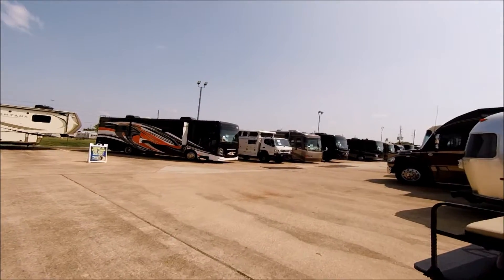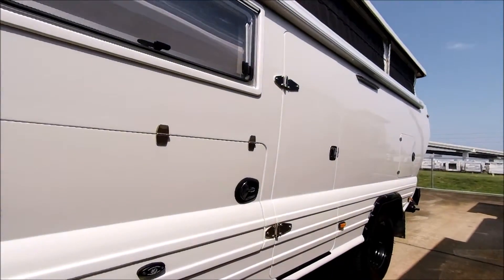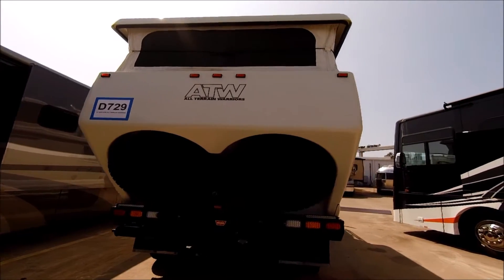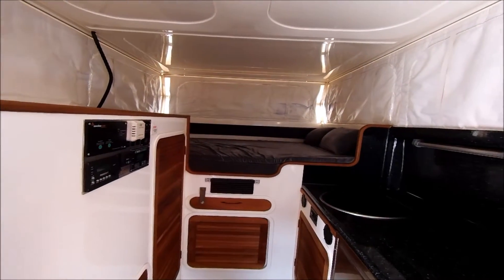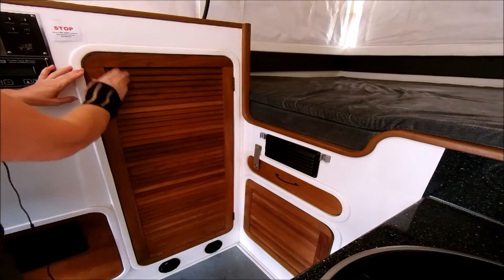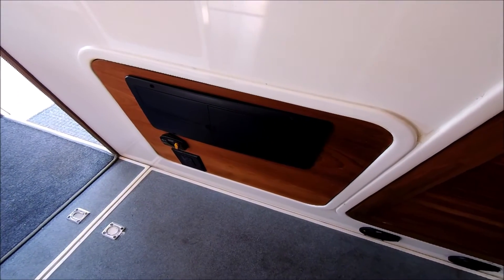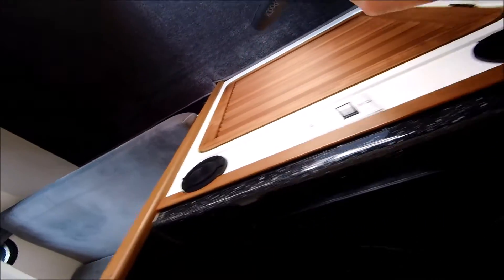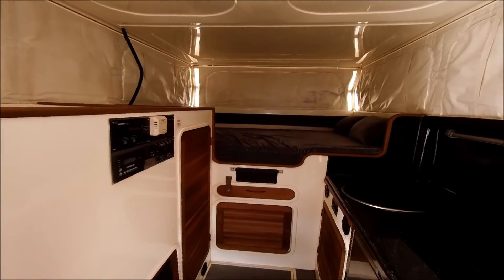RV TOUR 21' 2012 SPORTSMOBILE ATW ALL TERRAIN WARRIOR OFFROAD MOTORHOME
This is an interesting offroad RV. Not your everyday RV for sure. It can go nearly anywhere, is totally self contained. It's not for everyone, but is worth checking out as it really suggests the true off road RV experiences. Plus it's just unique. Enjoy!